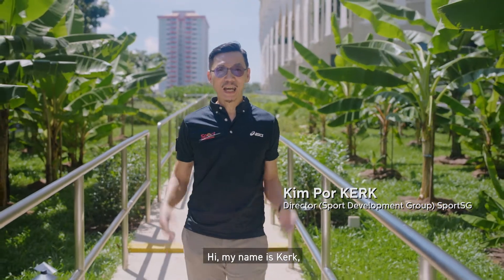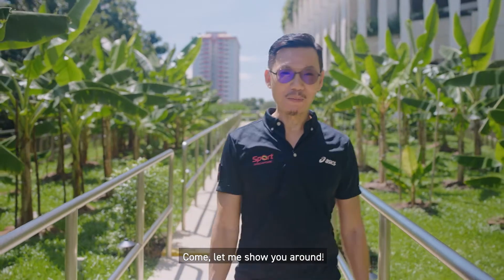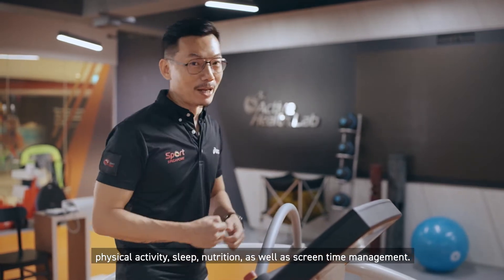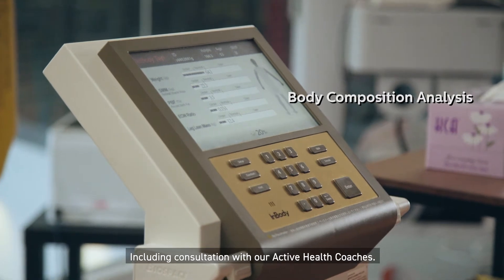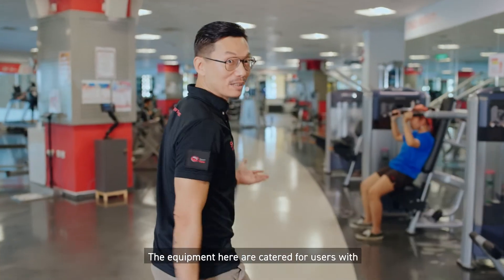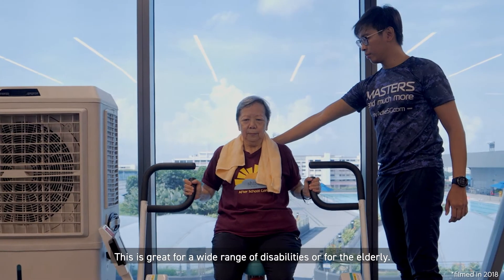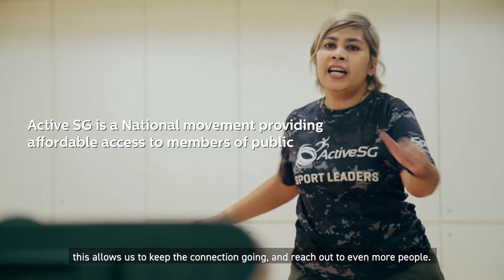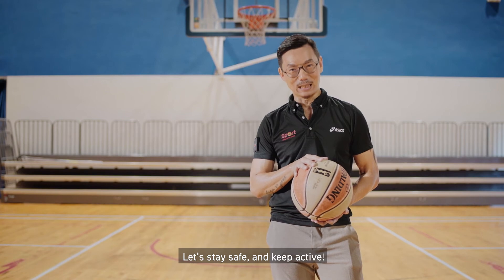WCS 2021 Virtual Site Visit: Heartbeat@Bedok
Heartbeat@Bedok in Bedok’s town centre is a prime example of Singapore’s co-location strategy. Housing multiple services under one roof, including a suite of ActiveSG sport facilities, the integration and co-location of sport and healthcare facilities optimise land use and provide easy and convenient access to fitness and wellness for the community.